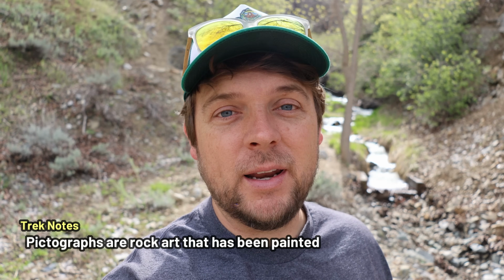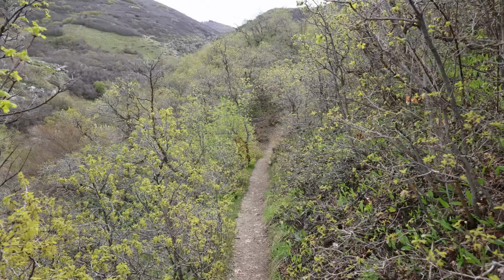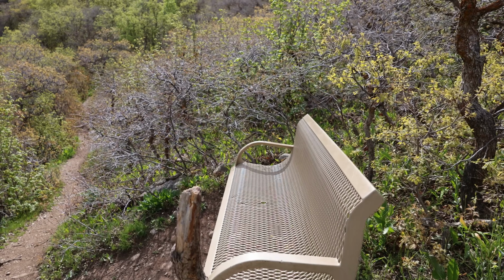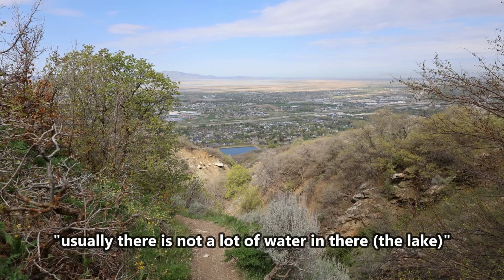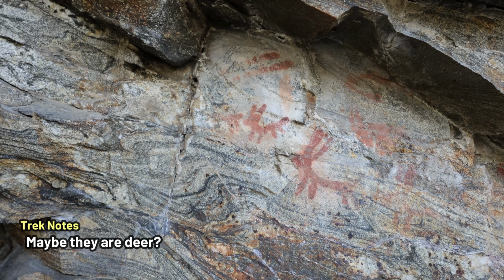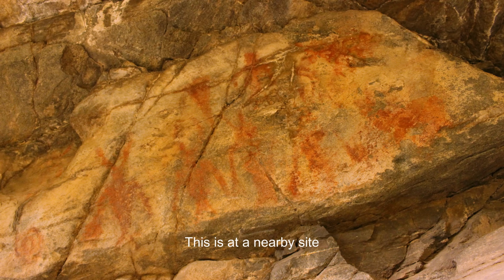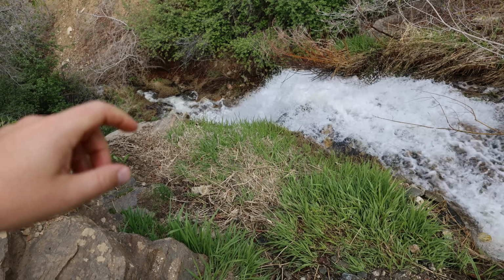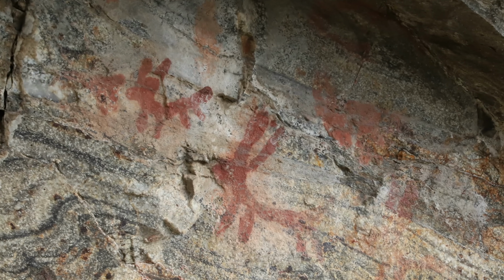"I Couldn't Believe It!" How a Relatively Unknown Book Guided Me to a Remarkable Discovery!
I hope you enjoyed this adventure!  It means so much to me that you spent the time watching it.  I strive to bring relatively unknown, odd, unique, and special places to you each week from the American Southwest!

👍How to be a respectful visitor to these places👍
Native American groups still live in this area and beyond today.  These places are still special and hold significance.

1️⃣Don't climb on walls or structures.  Don't lean on or climb over them.  Many places don't even need to be visited up close.  View these places from a distance or with binoculars.

2️⃣Do not touch the rock art. Don't touch or create new rock art to preserve ancient stories.

3️⃣ Leave All Artifacts.  Leave artifacts and structures undisturbed to maintain their historical significance.  It is illegal and wrong to take artifacts.  If you want something to take home, support local tribes by buying their handicrafts and jewelry.

4️⃣ Manage Waste Responsibly. Use waste bags; don't leave human or pet waste behind. Don't 'go' near cultural sites.

5️⃣ Camp With Care.  Don't camp near historical sites. No fires near these areas, and ensure all waste is packed out. Don't make fires in caves or alcoves.  Camp in designated spots only.  When you leave, make sure to make the site cleaner and better than when you found it.  Pick up extra trash you may see.

6️⃣ Control Your Pets.  Don't let pets roam freely near archaeological areas to prevent destruction.  Pets are not allowed in or near sites.

7️⃣ Preserve Fragile Areas.  Don't disturb fossils and please protect delicate soil and plant life.

8️⃣ Follow Rules.  Don't engage in illegal actions such as building cairns, or using climbing gear to access archaeological sites.

9️⃣ Obey Drone Rules and Laws.  Numerous locations in the American Southwest and beyond, such as the Navajo Reservation, Wilderness Study Areas, and various restricted spaces, enforce strict drone usage prohibitions. It is crucial to not only honor the legacy of the people who once inhabited these areas but also show respect for the present-day residents and adhere to their local laws, customs and regulations.

NOTE: I don't claim that I am the first person to "discover" these places.  I just find things on Google Earth and want to go see what they are!

I do not claim to be an expert on anthropology, geology, or archaeology.  I say that my channel is about "amateur archaeology". I don't have a degree or formal training in archaeology.  I am just a hiker who loves to explore and see new things especially the ancient history in the American Southwest. This is what my channel is about.  I hope you stick around and explore with me!

I do not give out locations to the places in my videos.   I take seriously the responsibility to protect and respect these ancient places.  If you do find/visit one of these locations, please visit respectfully. I try my best to hide noticeable landmarks, mountains, and canyons in my videos.